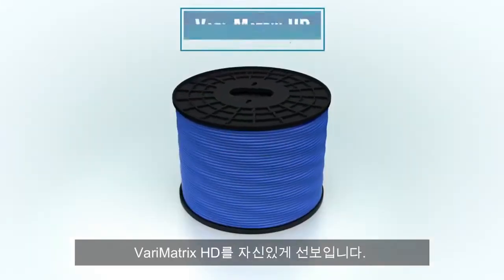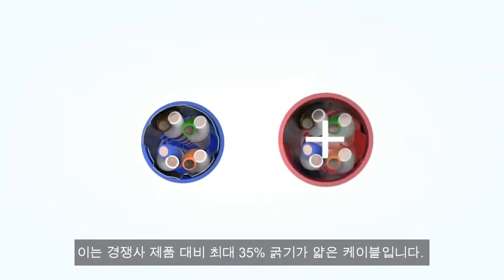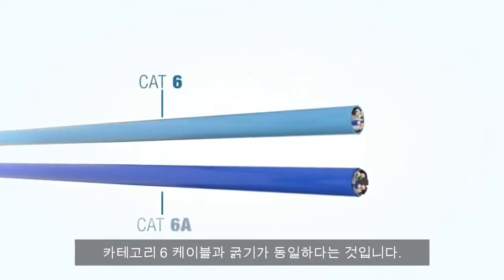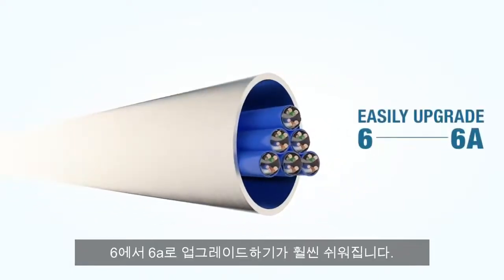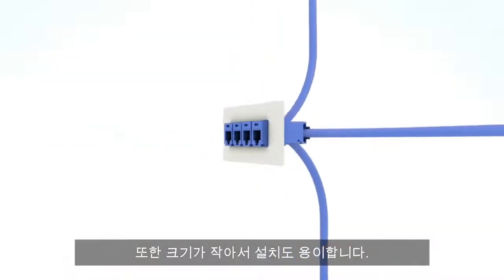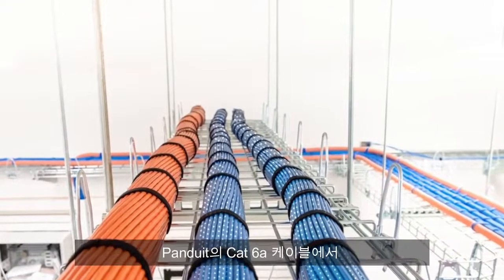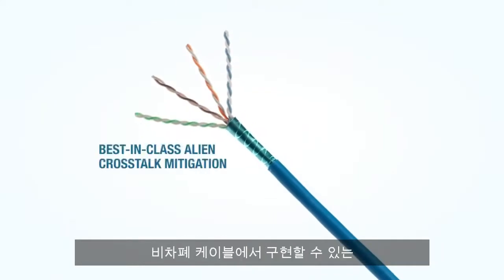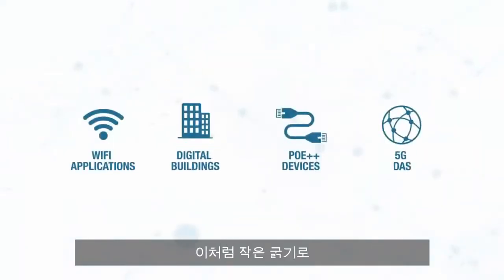Upgrade From Cat6 To Cat6A. Panduit Vari MaTriX Cable 6A Is As Small As Ordinary Cat6 | Panduit AP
-- The new Vari-MaTriX line of Category 6A copper cables with a 0.25-inch diameter (plenum) – the smallest Cat 6A cables on the market. These new cables offer improved fill capacity that allows for the efficient use of pathways and spaces. In addition, the lighter weight and increased flexibility ease installation.

Panduit pioneered MaTriX technology with a discontinuous foil tape in Category 6A cables that provide best-in-class alien crosstalk mitigation and reduced cable diameters. The new Vari-MaTriX cables improve on existing MaTriX technology.

The TX6A UTP Copper Cables with Vari-MaTriX technology test above the industry standard for both electrical and alien crosstalk performance. The 23 AWG cables are designed for full 100-meter channels.

They provide error-free performance in high-density cabinets and large cable bundles running Power over Ethernet (PoE), PoE+ or PoE++ applications. Vari-MaTriX cables are an ideal solution for upgrading to 10G performance, with minimal impact to existing pathways, cable management, and other infrastructure.

Vari-MaTriX cables are available in plenum, riser, and low smoke zero halogen (LSZH) flame ratings to meet global standards. Although slightly larger than the plenum diameter, the riser and LSZH cables also boast the smallest cable diameters in the market